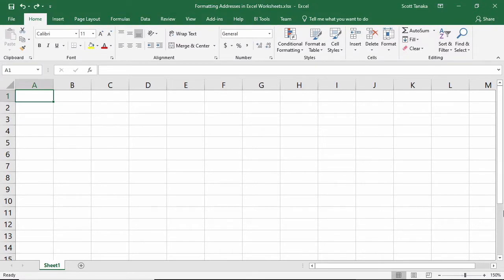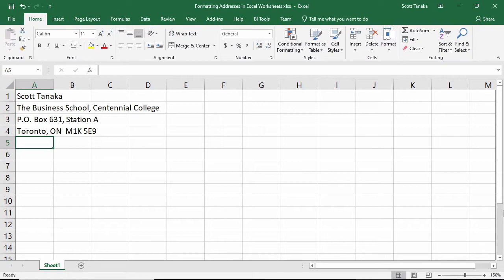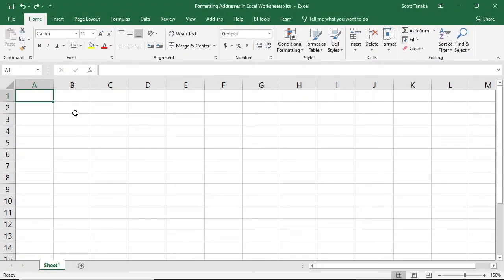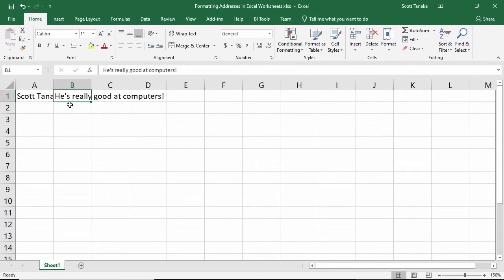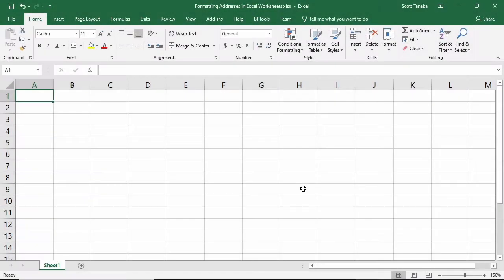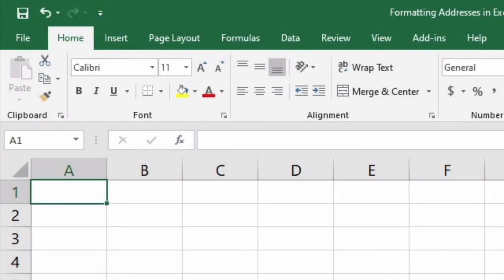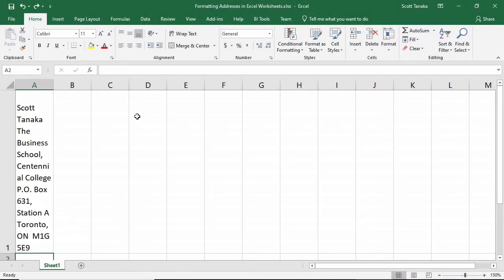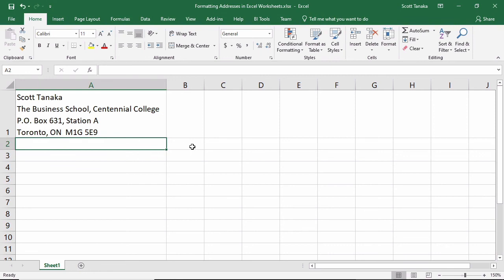Formatting Addresses in Excel Worksheets – Line Breaks Inside a Cell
Using Excel to store addresses is common — but it’s also easy to do it the wrong way.

This video shows three different ways to enter addresses in Excel and explains why entering an address across multiple rows causes problems later.

You’ll learn why addresses should usually be treated as a single unit of information, how column width and Wrap Text affect readability and how to insert line breaks inside a single cell so addresses appear on separate lines without breaking your data.

The video demonstrates the correct keyboard shortcuts for both Windows and Mac, and shows how to quickly adjust row height and column width so the address displays cleanly.

It’s a simple technique, but one that makes your worksheets cleaner, more professional and easier to work with — the kind of Excel trick that quietly signals competence to the people you work with.

Chapters

00:00 – Why Address Formatting Matters in Excel
00:35 – The Wrong Way: One Address Across Multiple Rows
01:37 – Keeping an Address Together in One Cell
02:31 – Problems with Column Width and Wrap Text
03:38 – The Correct Method: Line Breaks Inside a Cell
04:02 – Keyboard Shortcuts (Windows and Mac)
04:33 – Adjusting Column Width and Row Height
05:06 – When Line Breaks Are Useful Beyond Addresses